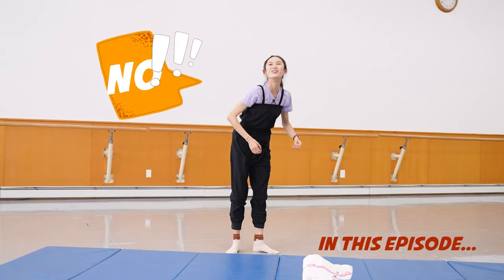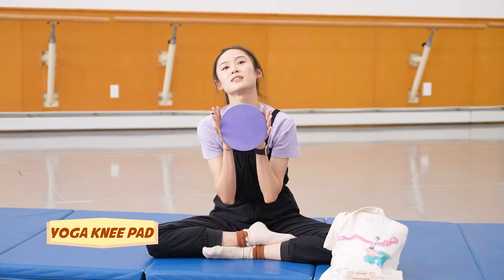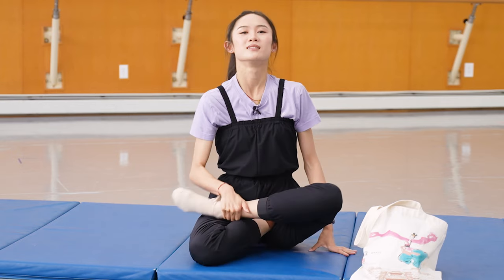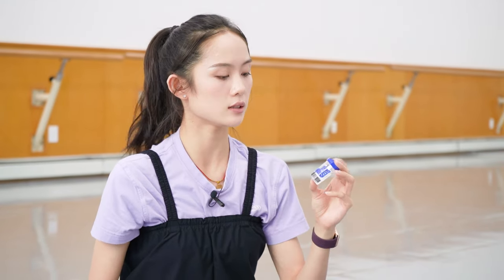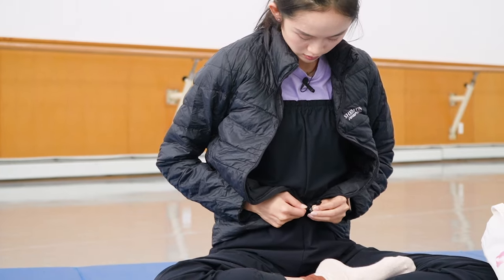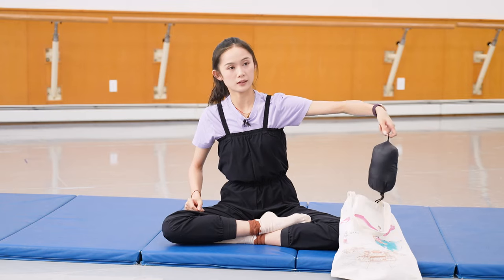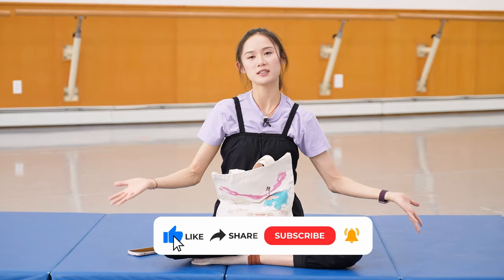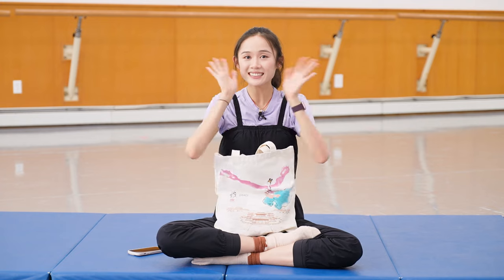What's In My Dance Bag? (Shen Yun Principal Dancer - Angelia Wang)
For the first time ever... Shen Yun Principal Dancer, Angelia Wang, is sharing what she takes with her in her dance bag!

00:00 Preview
00:19 Intro
00:40 Sauna Pants
* sauna suit
01:42 Yoga Knee Pad
03:07 Airpods
03:33 Hard Contacts
04:23 Puffer Jacket
06:14 Knee Pads
07:35 Phone
08:33 Outro